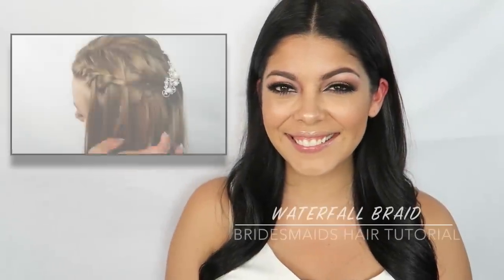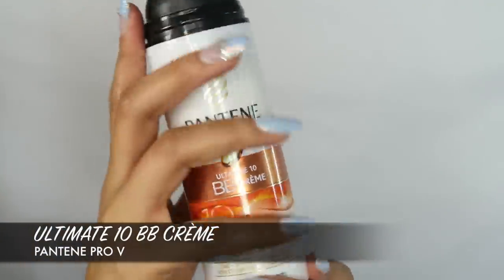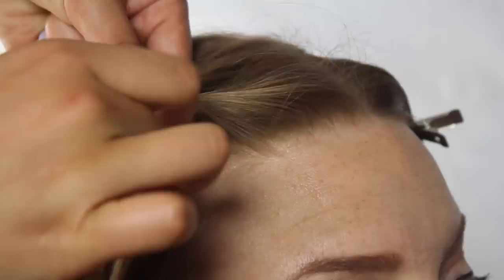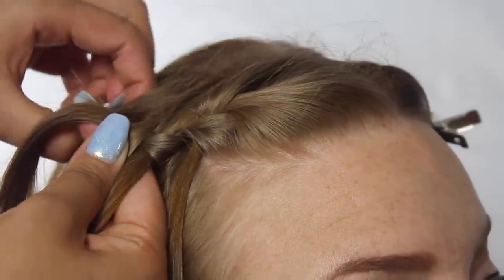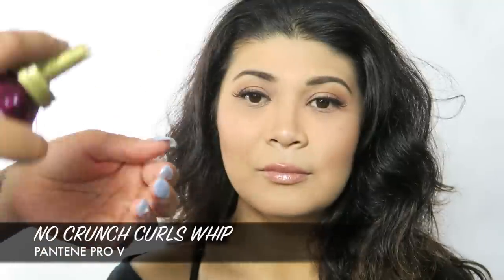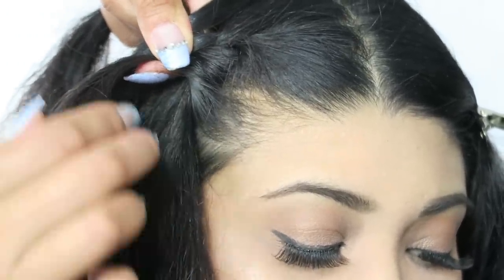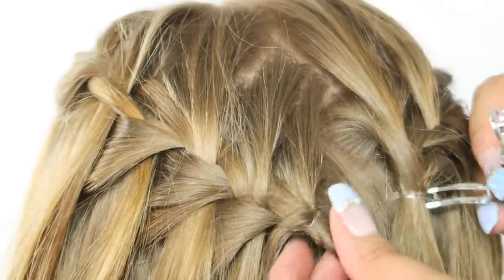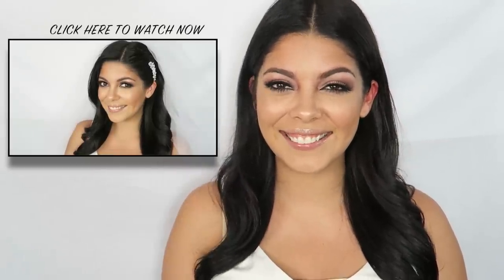EASY Waterfall Braid Hair Tutorial : for STRAIGHT& CURLY HAIR